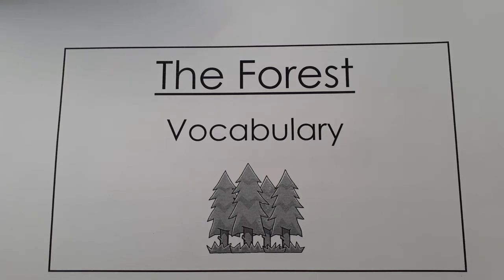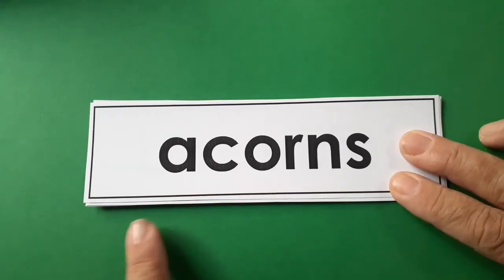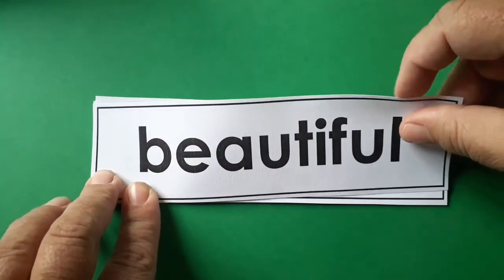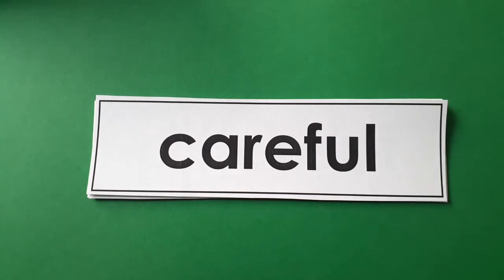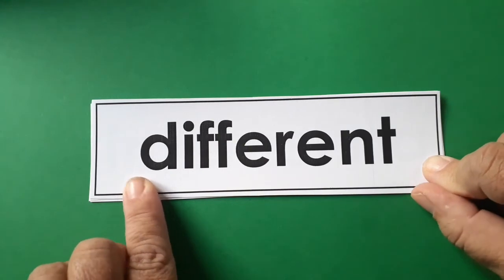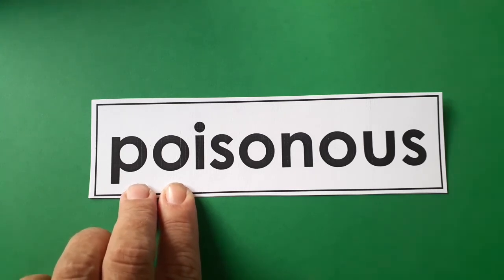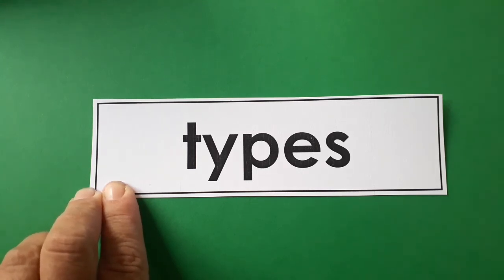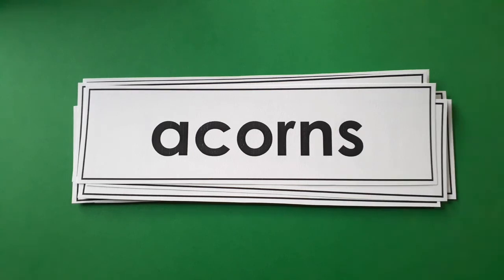Grade 1: "The Forest" Vocabulary Words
"The Forest" Vocabulary Words